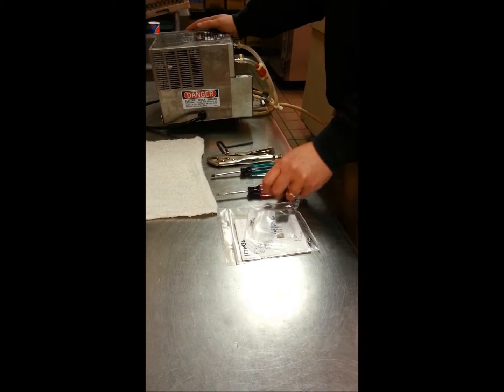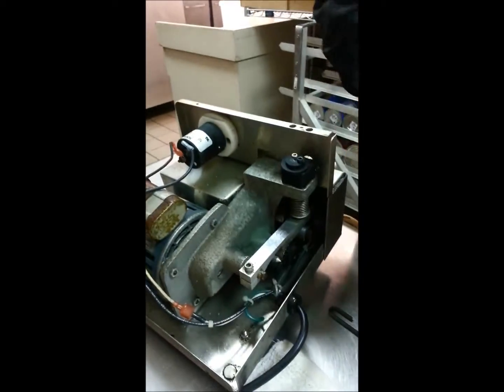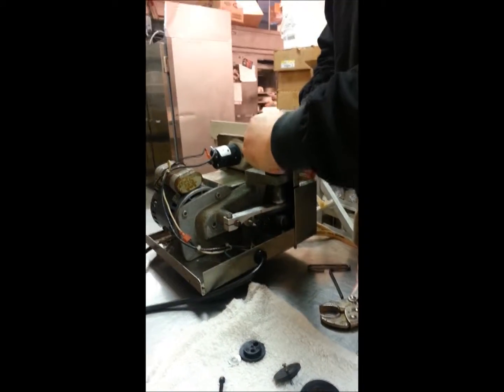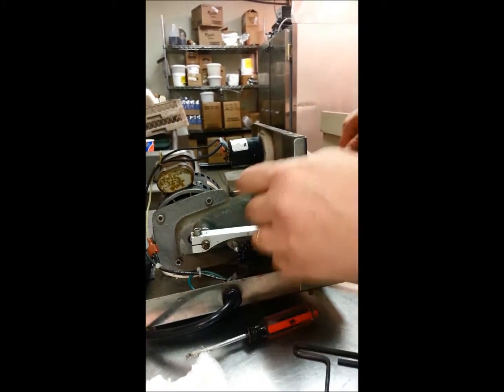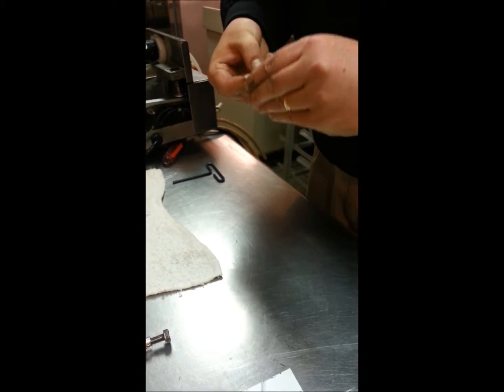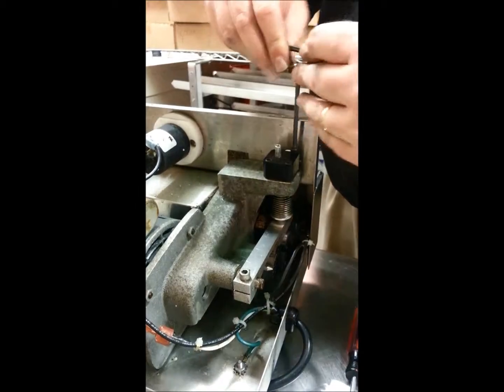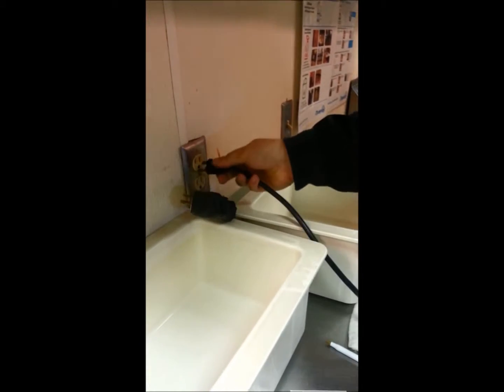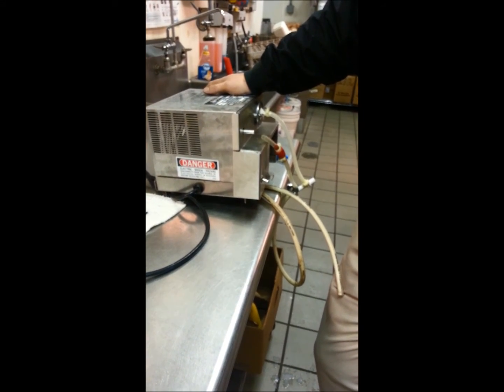Stoelting U3 air pump replacement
Start to finish instructions on how to replace a bad air pump on a Stoelting U3 soft serve pump.

Estimated Savings to DQ operator if this video repair is implemented in store: $150-$300.

Stoelting Air Pump Kit part number:  1177436

Dairy Queen Operators Association and Cooperative

Video #2 in the DIY DQ Operator repair series.

Follow up near end of Video #3 (Broken Electrical cord repair) showing this repair in proper operation.